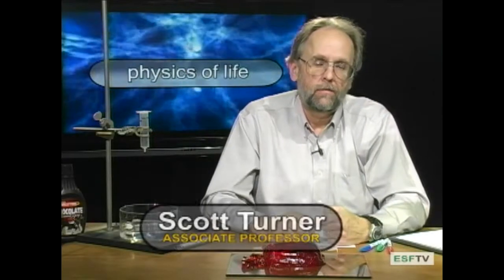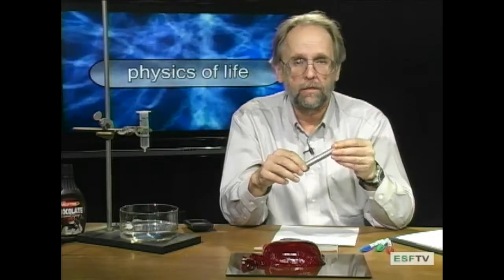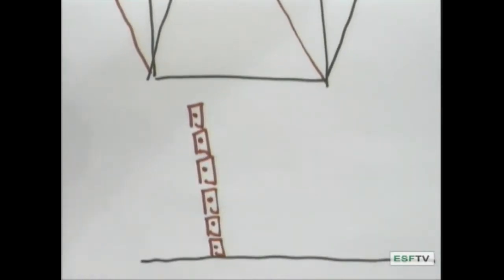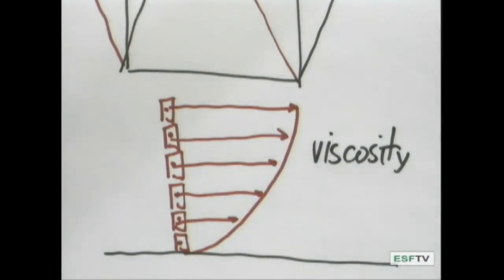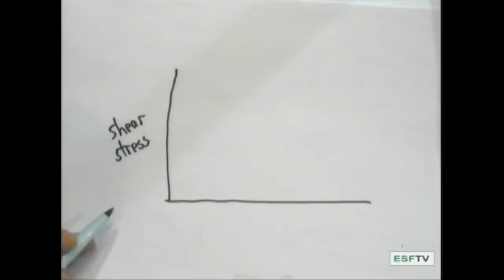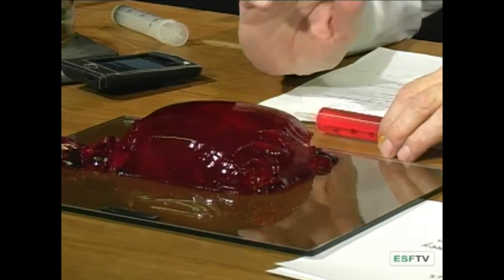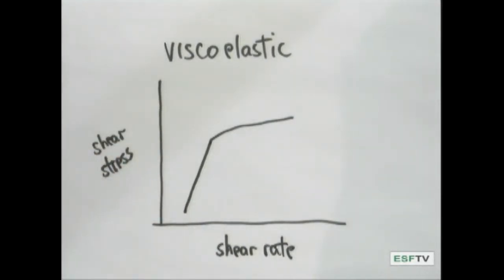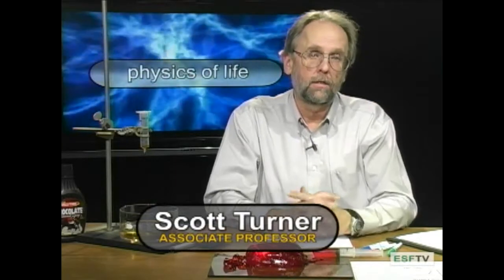Physics of Life - Solid & Fluid Materials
Shear forces in solid, fluid and viscoelastic materials.